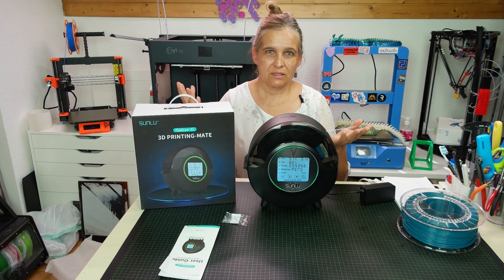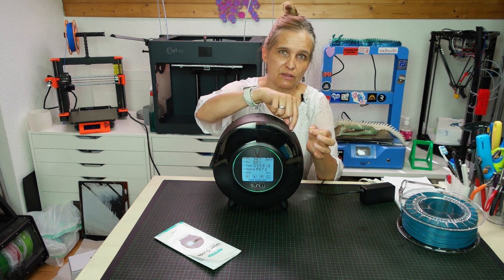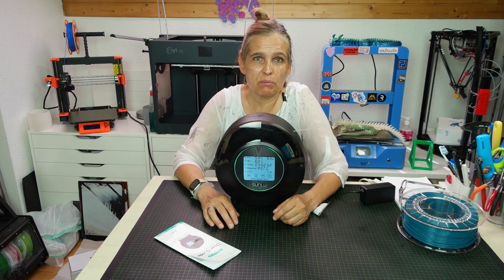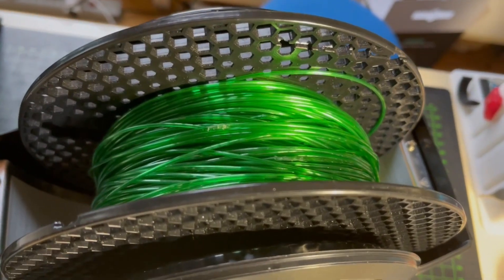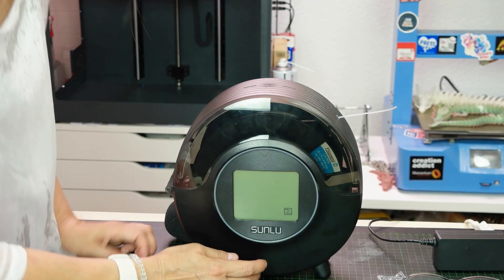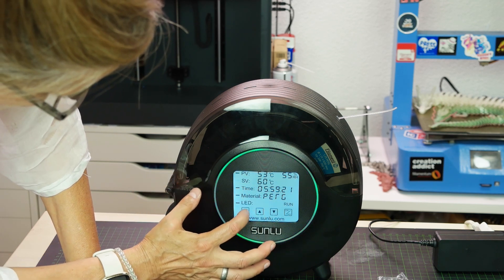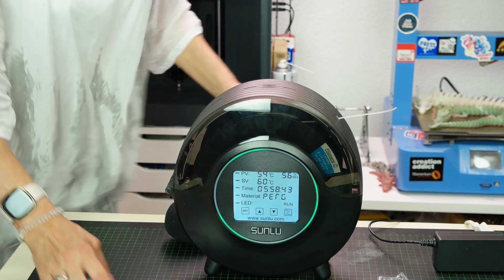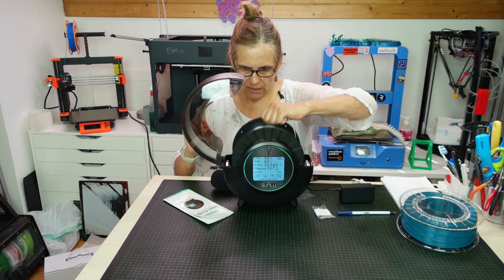Sunlu FilaDryer S2 - 3D Printing-Mate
Recently I bought this filament dryer because I had the feeling that my PETG and specially the home made PET filament were to humid.